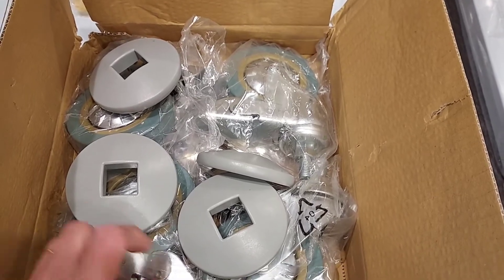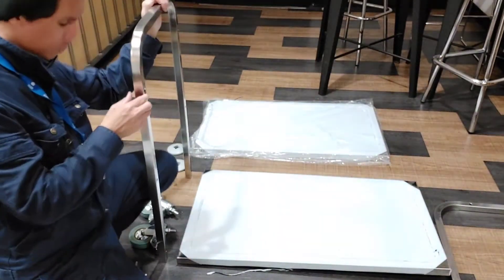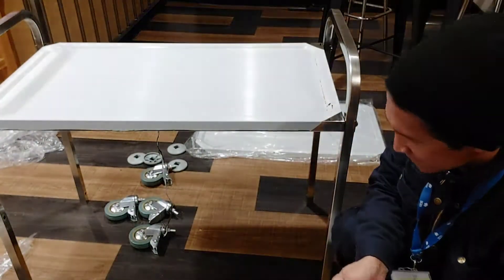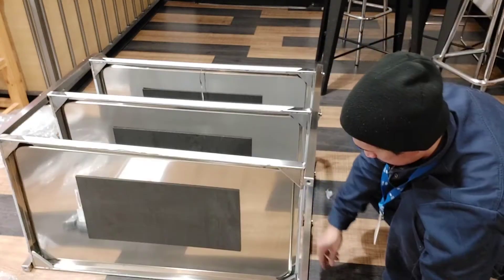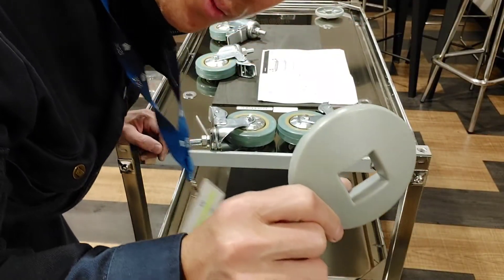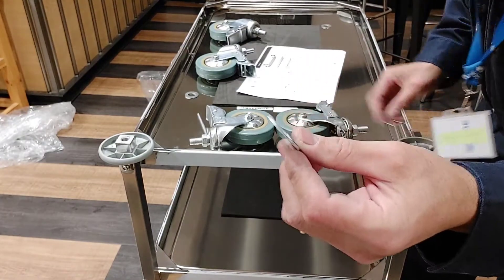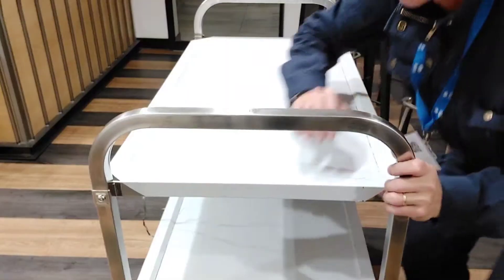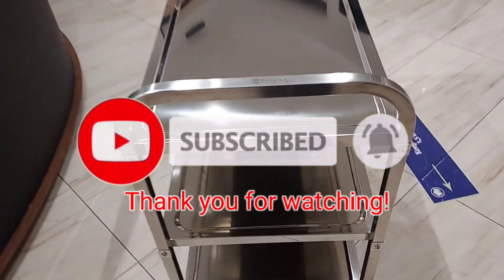How to assemble service trolley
Assemble Trolley
Service trolley
Royal Catering
Trolley